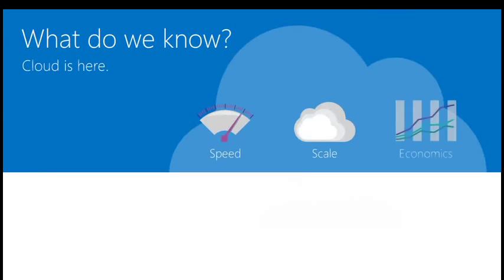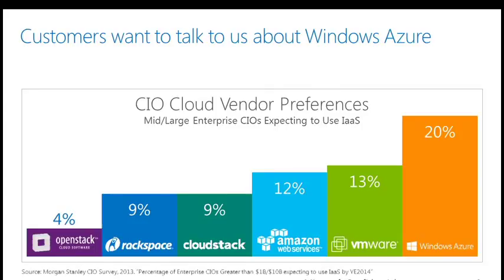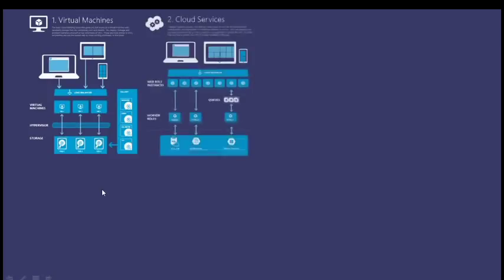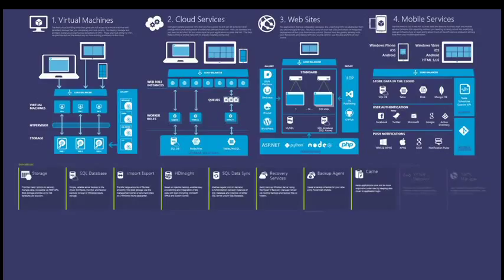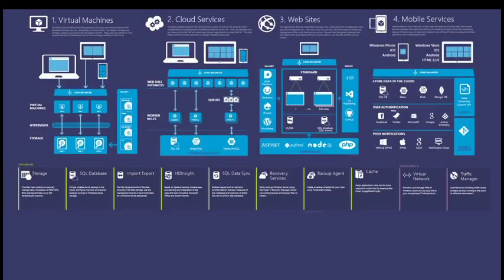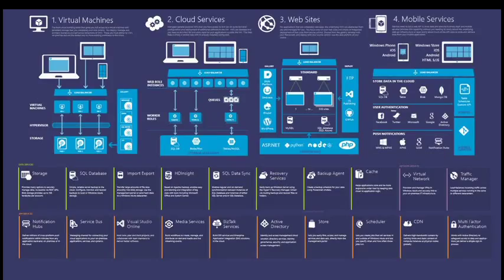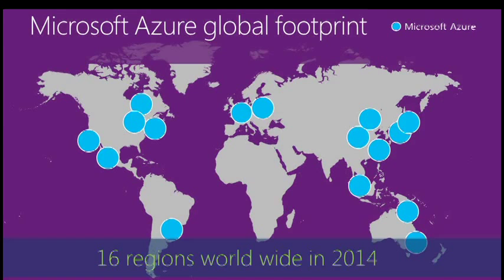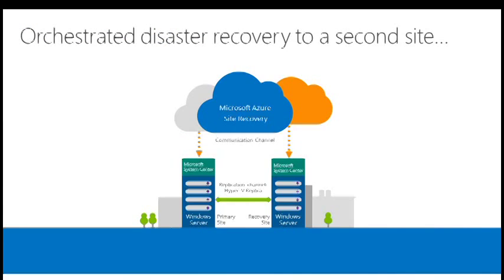Microsoft Azure Webinar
Watch our Microsoft Azure webinar to learn the many uses of Azure:
• Cloud storage for back up, archiving and DR
• Big data and HPC with fully compatible Hadoop service
• Web applications from web sites to multi-tier cloud services with scalability
• Deploy and manage your own virtual servers in the cloud

And hear the latest Azure Releases including:

• Virtual Machines: Integrated security extensions incl. built-in anti-virus support
• App Zero: Migrate legacy Windows Server 2003 applications and 2008 32/64 bit support
• Remote App: A service to run client apps in the cloud using RDP

With easy set-up and flexible pricing options, including a pay-as-you-go with no upfront costs, its clear to see why IT departments are extending their infrastructure with what they already know -- Microsoft.